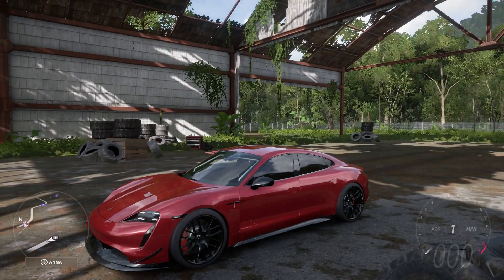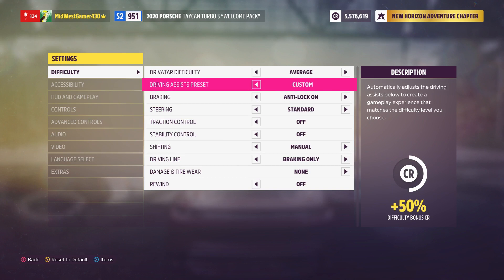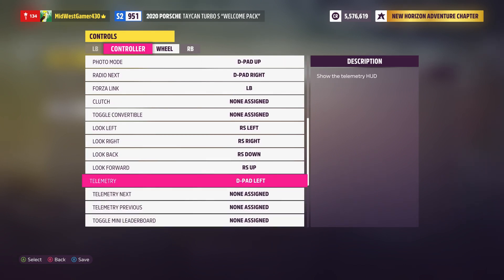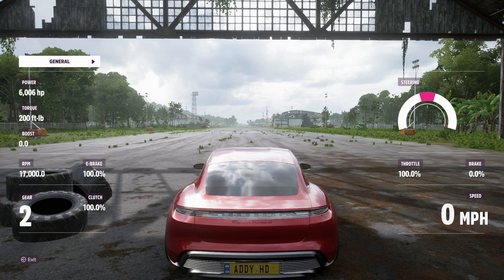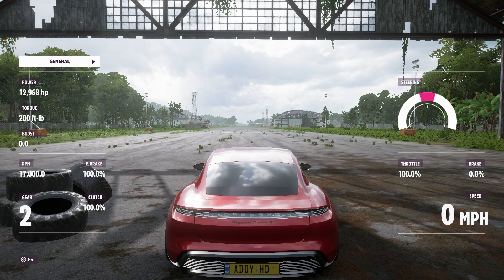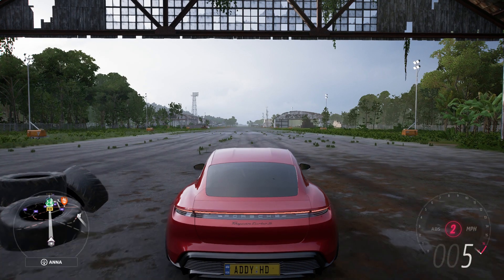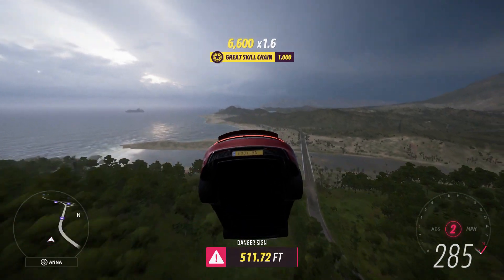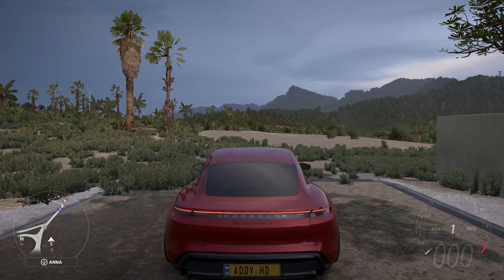Forza Horizon 5 Speed Glitch ( Very Detailed )